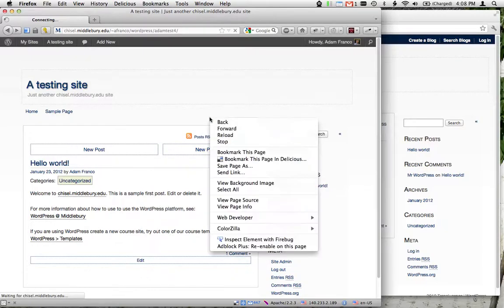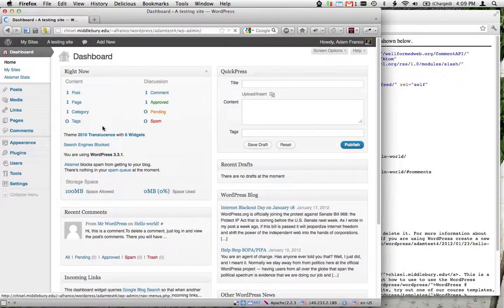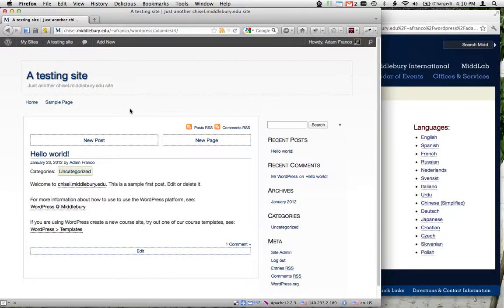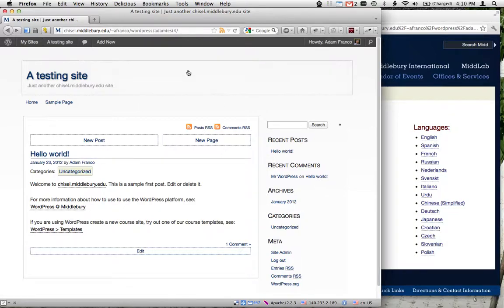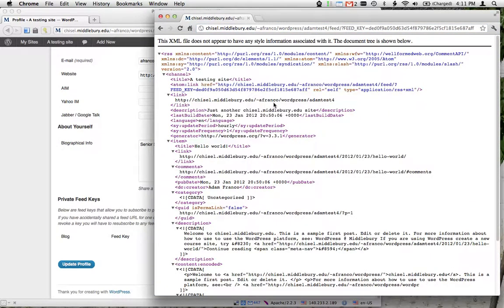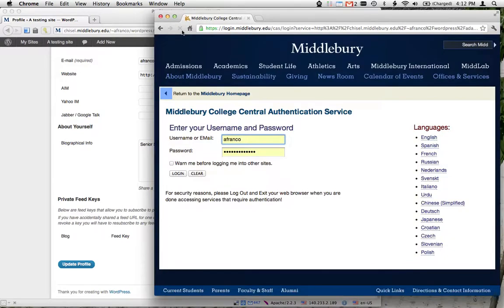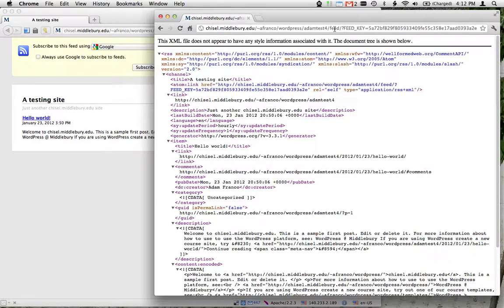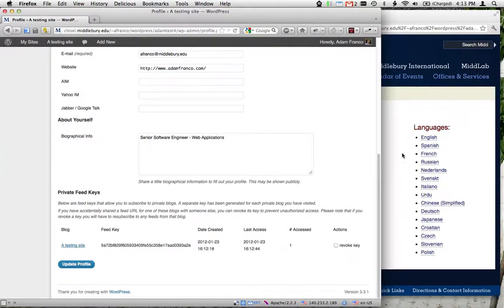Using the WordPress PrivateFeedKeys plugin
The "More Privacy Options" and PrivateFeedKeys plugins can be used together to allow subscription to the RSS feeds of private blogs without the RSS reader having to support authentication.